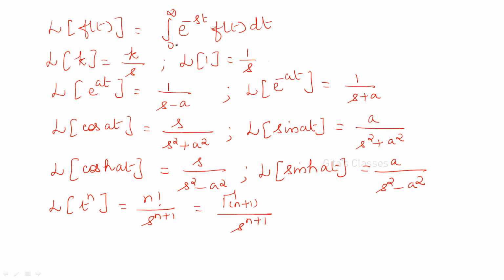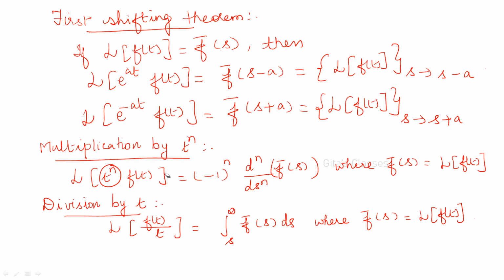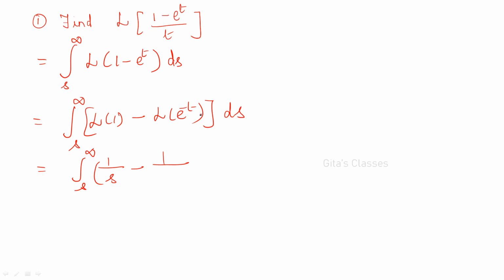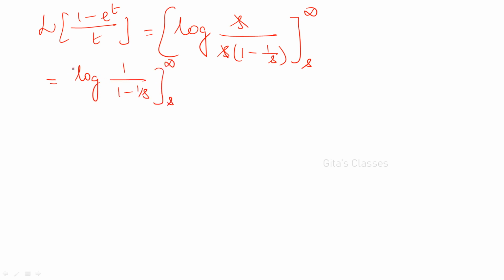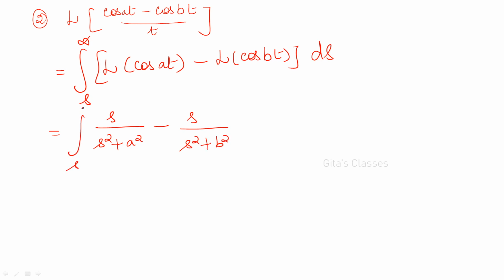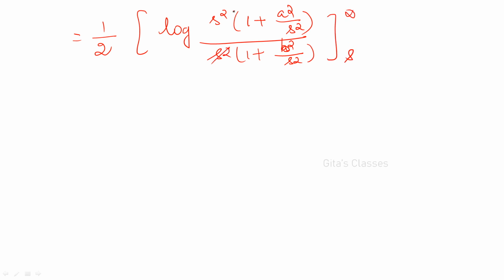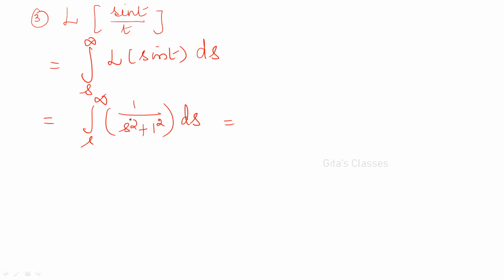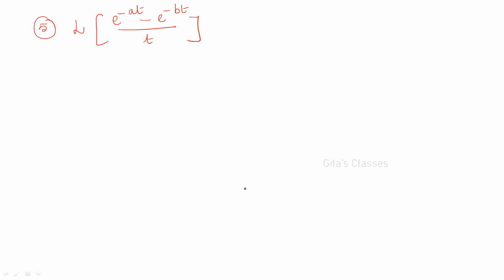LAPLACE TRANSFORMS-CLASS 13 - PROBLEMS - FUNCTIONS DIVIDED BY t - JNTUH-ODE&VC- UNIT 3 &(ALSO LTNM)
In this class the problems on finding the Laplace Transform of functions divided by t are explained.